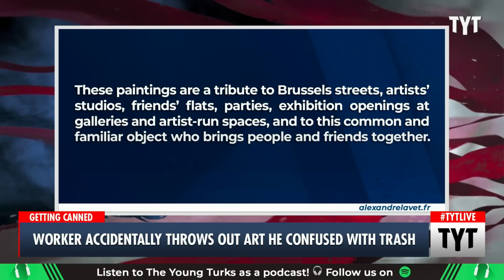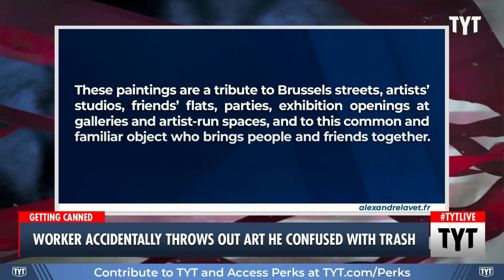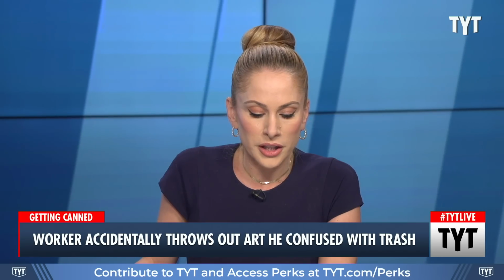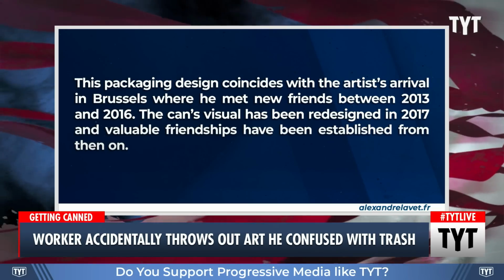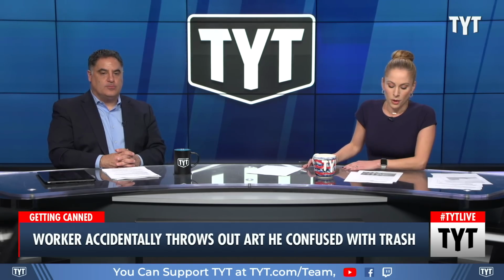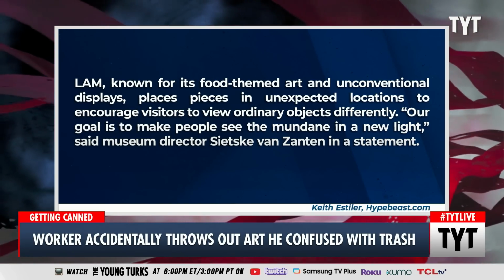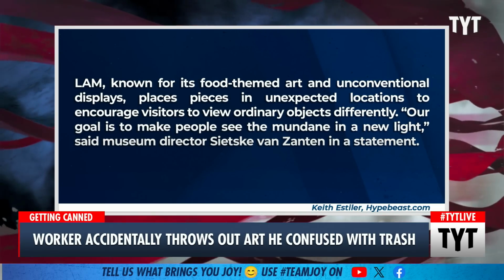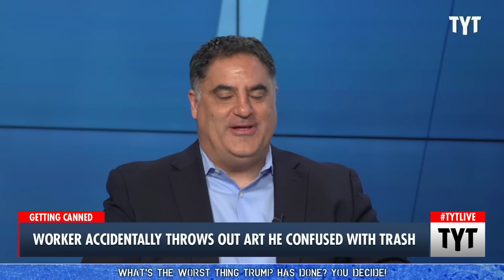Did Cenk And Ana Just Offend A Bunch Of Artists?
A Dutch museum worker accidentally threw away a piece of modern art that appeared to be trash.  Cenk Uygur and Ana Kasparian discuss on The Young Turks. Your Support is Crucial to the Show

"Beer can artwork accidentally thrown in bin by staff member at Dutch museum

A mechanic working at the LAM museum in Lisse assumed the artwork, entitled All The Good Times We Spent Together, was rubbish

Agence France-Presse
Mon 7 Oct 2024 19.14 EDT
A Dutch museum has recovered an artwork that looks like two empty beer cans after a staff member accidentally threw it in the rubbish bin thinking it was trash.

The work, entitled All The Good Times We Spent Together by French artist Alexandre Lavet, appears on first glance to be two discarded and dented beer tins."

The largest online progressive news show in the world. Hosted by Cenk Uygur and Ana Kasparian. LIVE weekdays 6-8 pm ET.

Help support our mission and get perks. Membership protects TYT's independence from corporate ownership and allows us to provide free live shows that speak truth to power for people around the world. See Perks

241010__TB05Worker